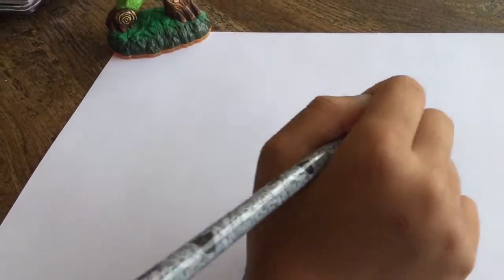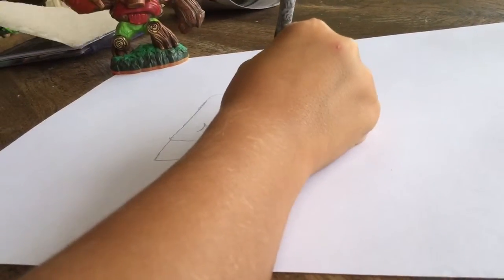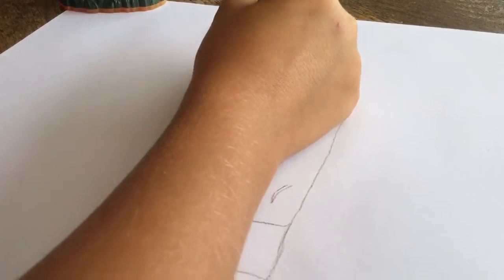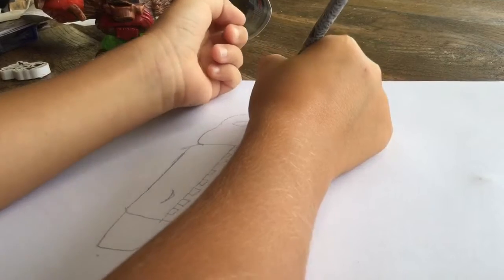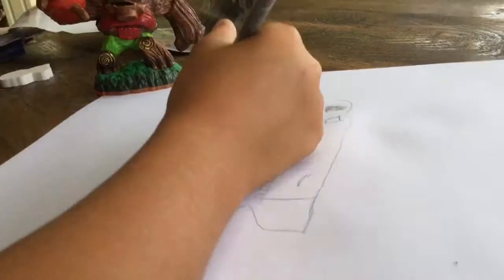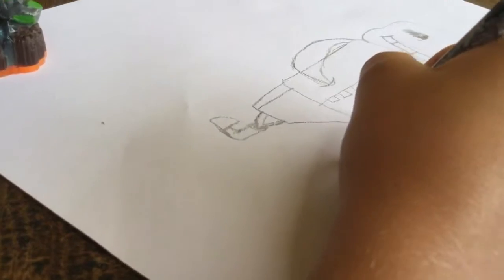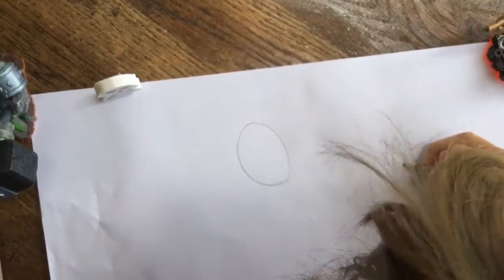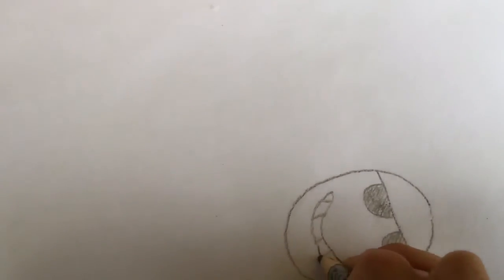Drawing with my friend Marlowe